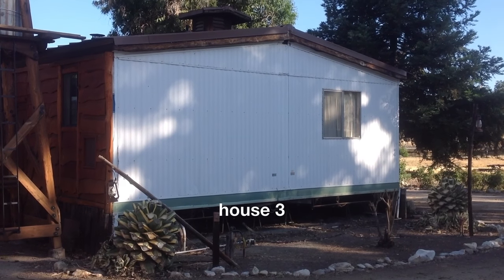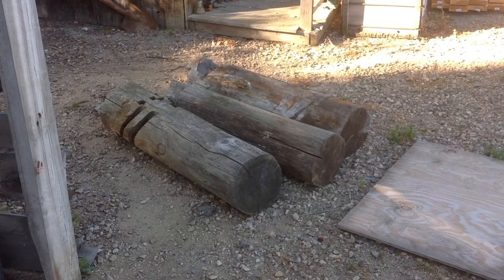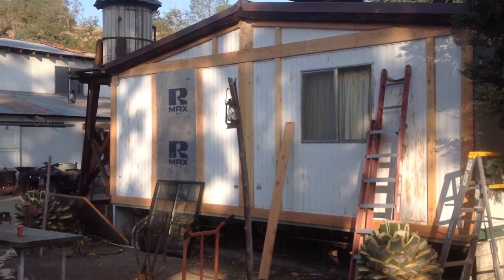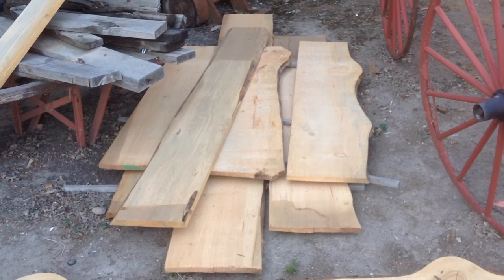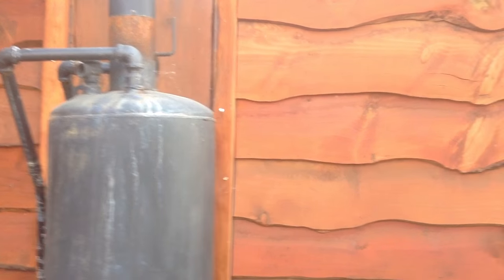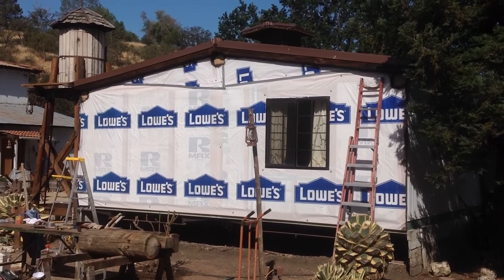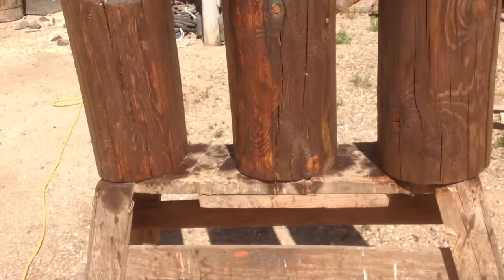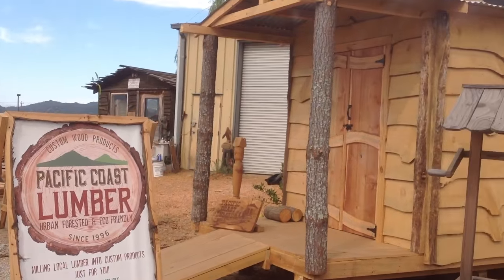double wide look like a wood cabin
This is the third part of transforming the double wide to a wood cabin look.